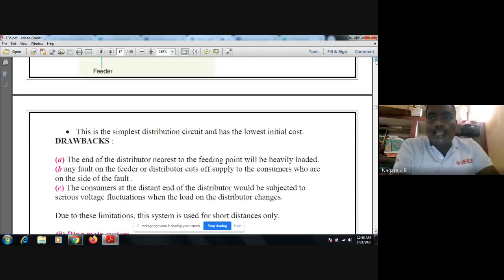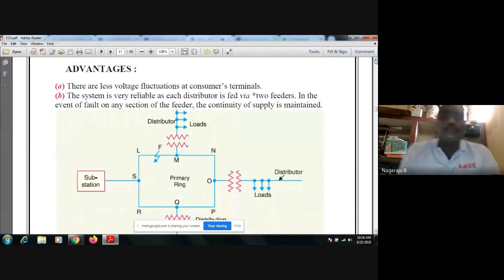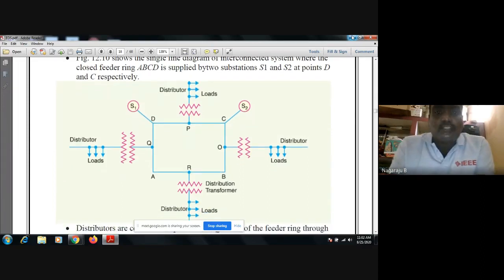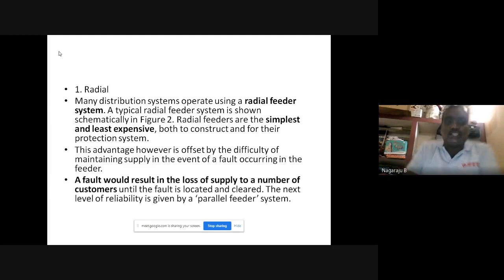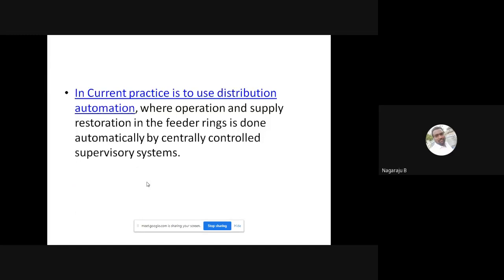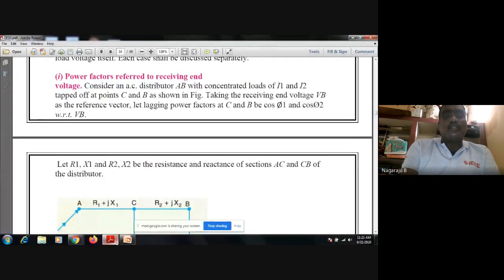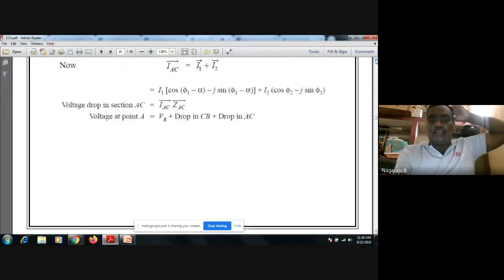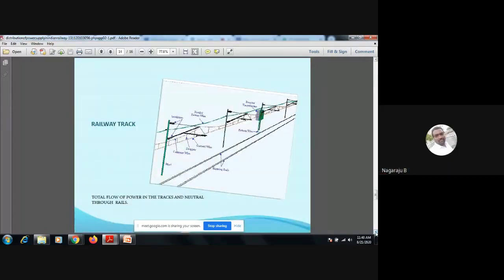Connection Schemes of Distribution Feeders